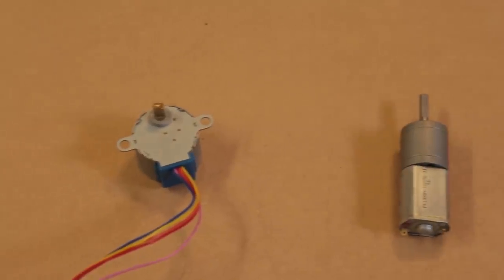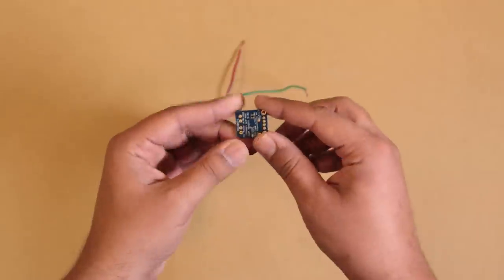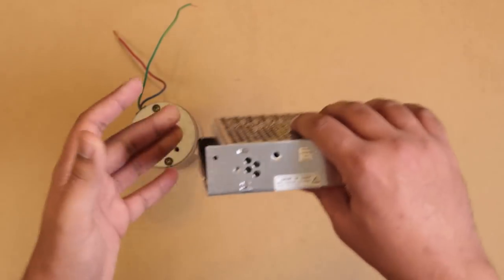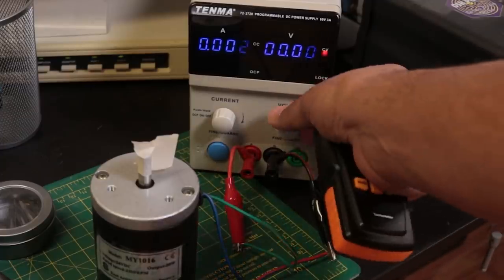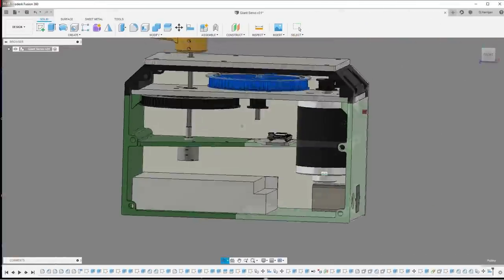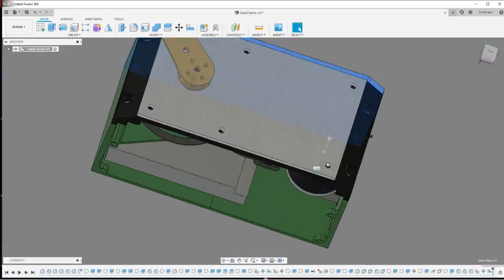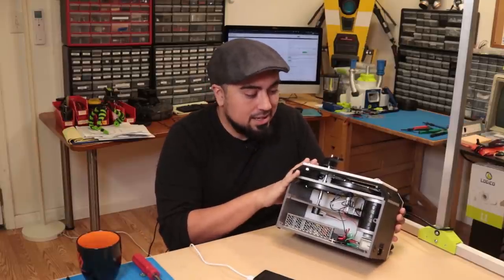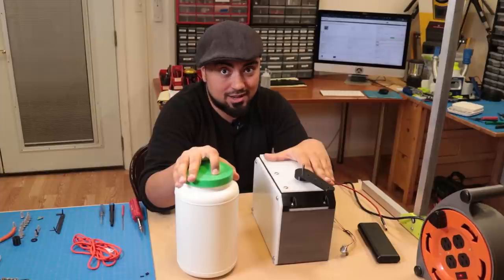Make Your Own Giant Servo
The kinds of affordable, off-the-shelf RC servos you can find today are fantastic electronic commodities for building all manner of interactive projects. For a compact, closed-loop actuator, what more could you want for the price of a decent lunch? DJ’s had a rather beefy DC motor wasting away in his parts draw for years now, so he’s taking on the challenge of building his own gigantic servomotor!